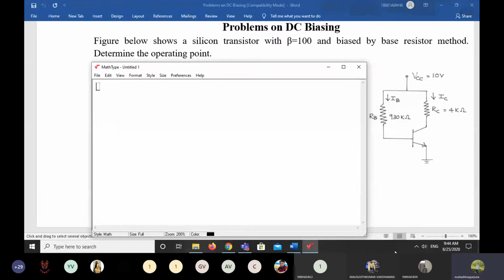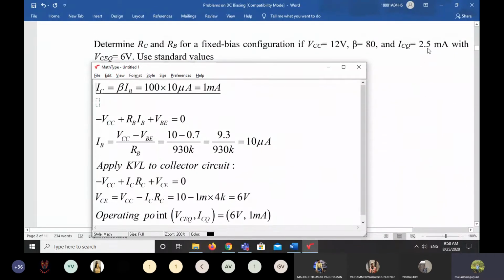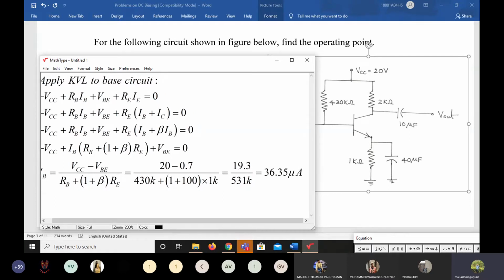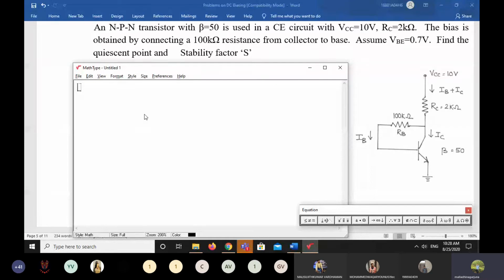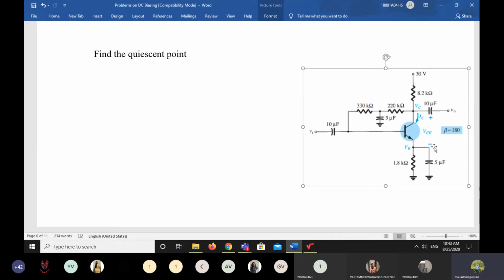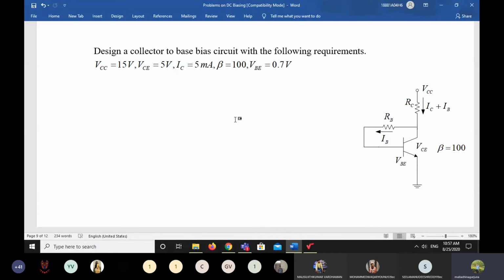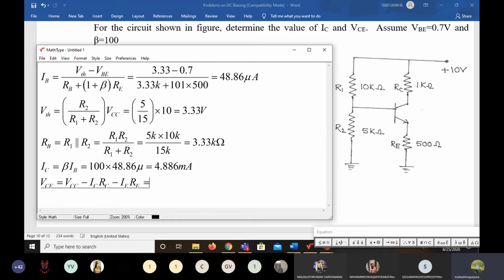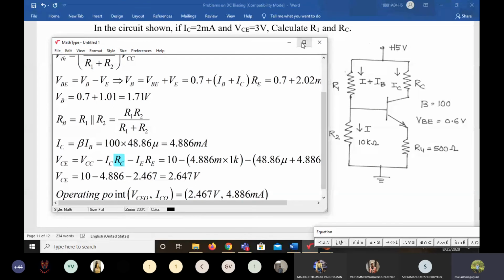Lecture # 17 contd Problems on DC Biasing